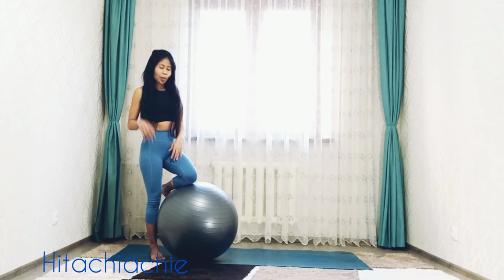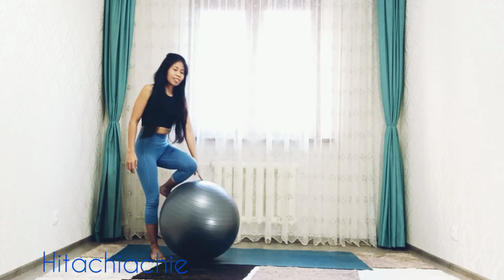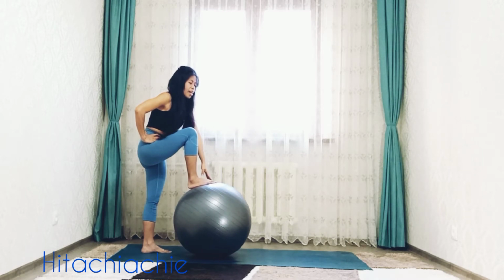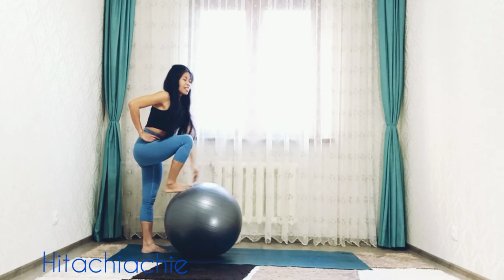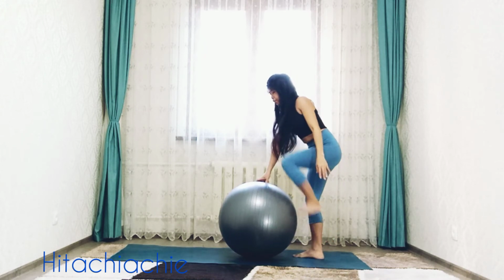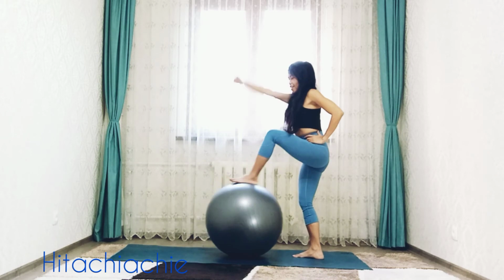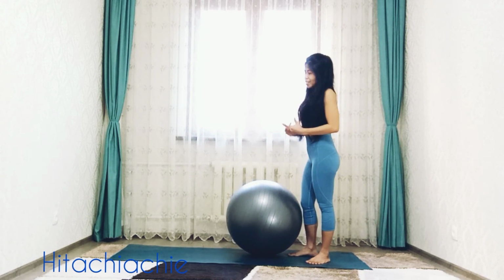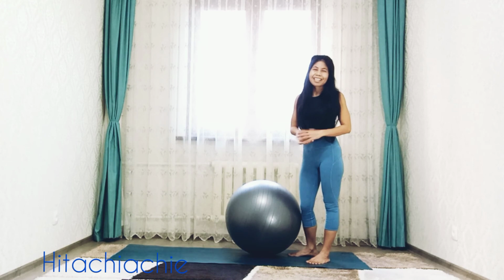Yoga With A Ball || Yoga With Props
Balance training can do a lot to help keep us on our feet and active. One form of proprioceptive exercise , balance training has been shown to prevent ankle re-injury  and reduce the risk of ligament problems in athletes. It is also under study for wider use to improve mobility and prevent injury.
This pose also works on hamstrings,  gives you more strength and improves your core .